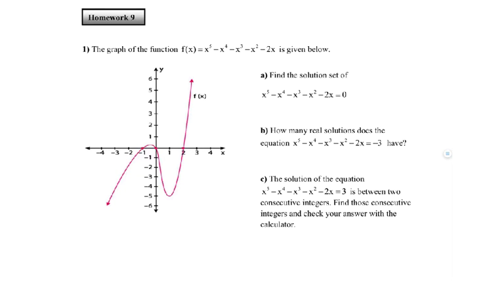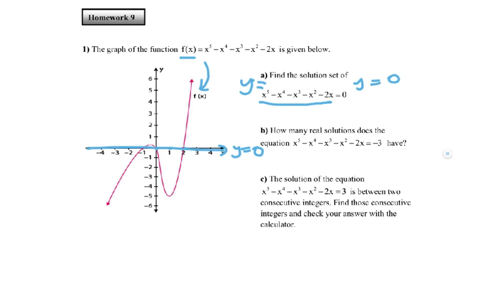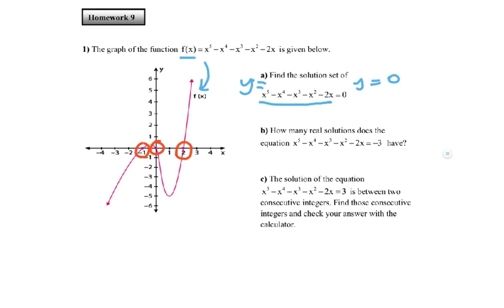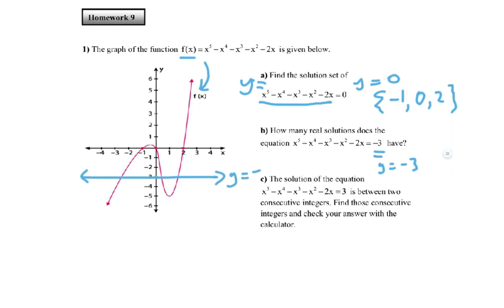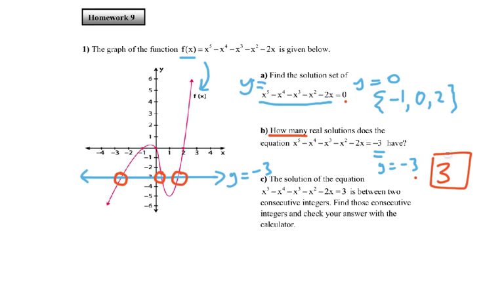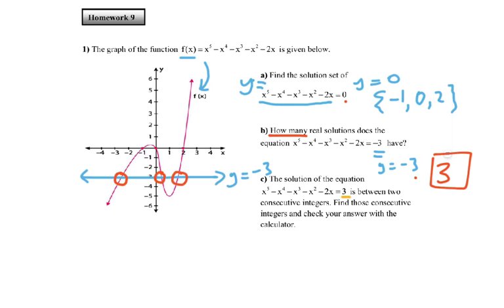Functions: HW9 Q1 - solutions as intersections